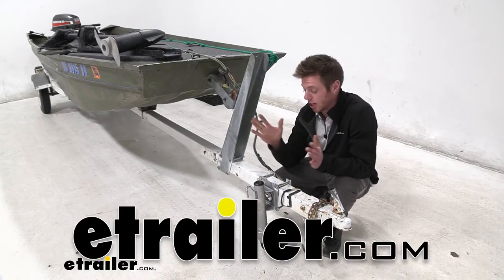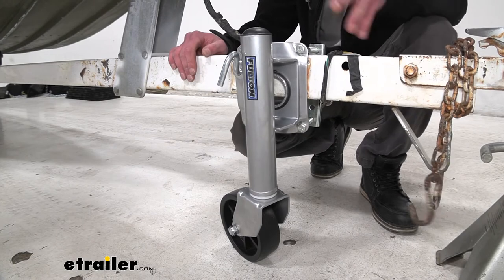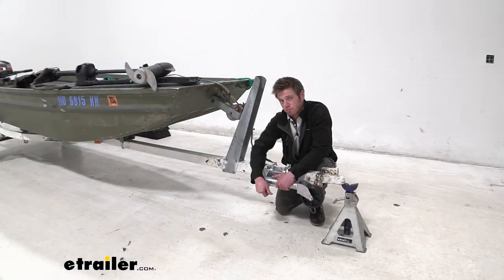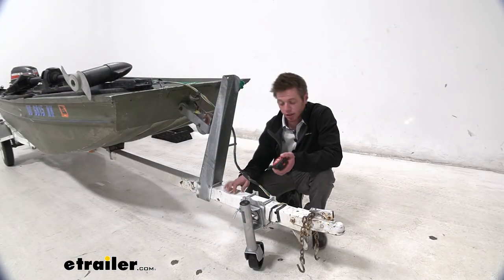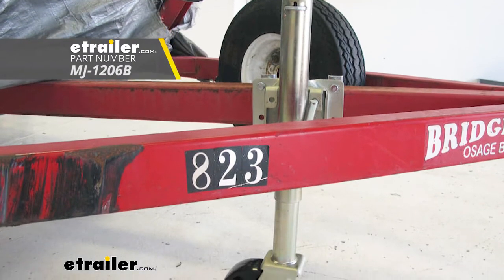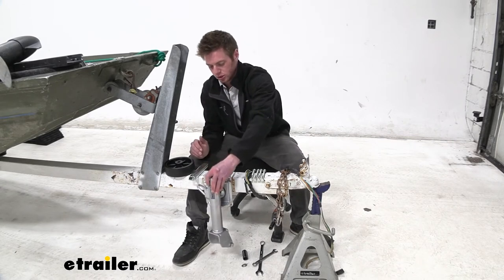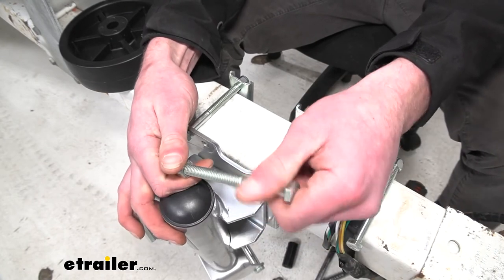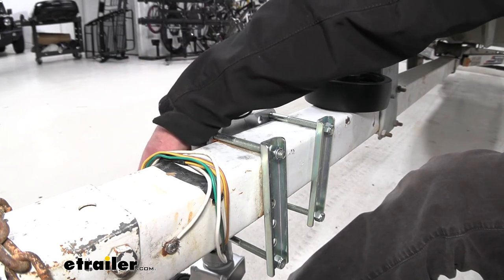etrailer | Fulton Snap-Ring Swivel Marine Jack Review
Adam:                                                  Hi, everyone. Adam with etrailer.com. Today, we're going to be taking a look at the Fulton Snap-Ring Swivel Marine Jack. And this is going to be ideal for some of the more lighter weight boats, marine products, or any kind of trailer that you have. Just because it is going to have about 400 pounds of weight capacity, but just the fact that it is going to be a fixed height. So we're not going to be able to jack it up.So for those heavier loads, I would definitely recommend getting one with one of those jacks.

There, this one is just going to stay at about 15 inches above the ground. We are going to have some adjustability with the mounting hardware that is included, and that's also going to be made of steel. It's going to resist against rust and corrosion.So we are going to have a swivel feature with our wheel here, and it is going to be able to pivot all the way around, which is going to be nice. It will just make it a little bit easier to move your lightweight trailers just to and from wherever you need it. And just make those little micro adjustments to get it next to your ball.This tire is going to put up with all the stuff that you guys might be putting it through.

There might be some cracks in the driveway. But with this hard plastic, I do think it is going to last a decently long time. We are going to have another feature, which once we get this up onto our vehicle, you just pull this just like so, and it's going to be able to rotate and it will snap into place. So you should be ready to go down the road.And just depending on what kind of trailer you guys have, we do have options. You can either put it back and put it up.

You can put it forward. And of course, we can put it down. Alrighty, so you guys we're wondering what kind of trailers these are going to be able to fit. So, I'm going to go ahead and just do a bunch of measurements. So first of all, we are only going to be able to have about three inches thick of a frame on our trailer before we're going to run out of bolts here.So, with that, also, we are only going to be able to go down to frame sizes about an inch and a half with the included hardware.

As you see the threads stop right about here. So if you did want to get different hardware, if you have a smaller frame trailer, all you need is just to go to the local hardware store and just grab the same exact bolt, but just with more threads on it.Also, I'm going to go ahead and measure from the middle of this top hole to the middle of every single one of these holes so you guys can see if it's going to work with your trailer. So, right here. Get down. So from the center of the top one to the center of the first one, is going to be about two and a quarter inches. From the center of the top one to the center of the second one, three and a quarter inches. Center of the top, center of the third one, it's going to be about four and one eighth inches. And then, from the center of the top to the center of our very most bottom hole is going to be about five and a quarter inches.So, after messing with this thing, it's just another one of those trailer jacks. The one thing I don't love about it is just the fact that it is a fixed height. Yes, it is meant for your lighter weight trailers. But honestly, there are other options on our website around the same type of class. But one in particular is actually going to have an actual crank on one side. And it's going to give you about 10 inches of travel, which is definitely going to be a plus. I just like having that feature. And they really are pretty much in the same class.So if you're looking at this one, honestly, just go with the other one, in my opinion, just because it has a little bit more features that I would like in a trailer. But at the end of the day, it's all about what you guys want. And it is pretty easy to install. Let's just go ahead and get it done right now.So, the first thing that we want to do is just go ahead and make sure everything's here. We're going to have four bolts. We're going to have two brackets. We're going to have one wheel. And the rest of the hardware should be on the end here. So I'm just going to start by just mounting it up. I am replacing an old one. It was kind of ratted away and rusty, but it was placed in the right spot. So I'm going to line it up with the old spot. But obviously, if you think there's a better place on your trailer, put it there.So I'm going to go ahead and just line it up, just like that.